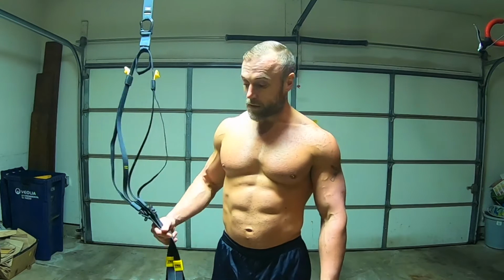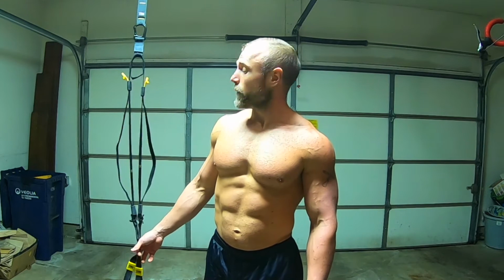TRX Upper Body Workout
TRX garage gym smoker.  This is one of my go to pieces of equipment when I’m short on time or if I’m traveling. It’s the best $100 you can spend. I’ve had these bands for 6 years and did not regret my purchase.
For this workout you’re going to start with a proper 5 minute warmup. I usually jumprope for 5 minutes. You can substitute with jumping jacks, jog, row machine, and mountain climbers. For the main workout set your timer for 30 second rounds. You’re going to perform the following exercises for 30 seconds each all in a row: inverted rows, pushups, biceps curls, triceps extensions, flys, pullovers, and Y deltoid fly. After you complete all of the exercises take a 1-2 minute break. Then you’re going to repeat the whole circuit again for 5-7 rounds. Adjust the distance from the anchor point for level of difficulty. You don’t have to do the pushups in an elevated position like myself.